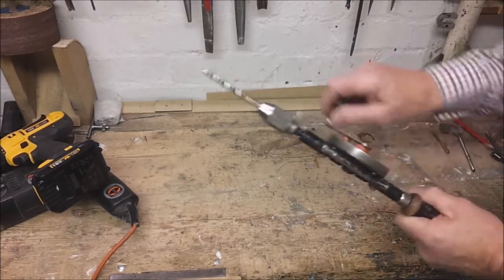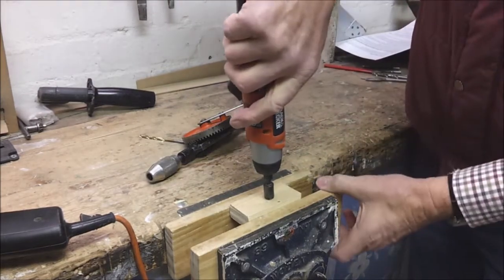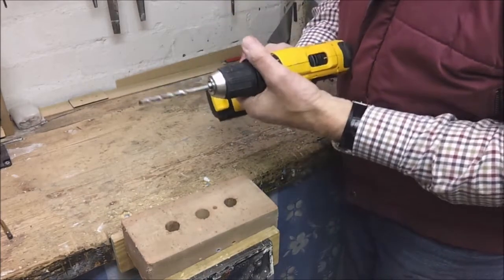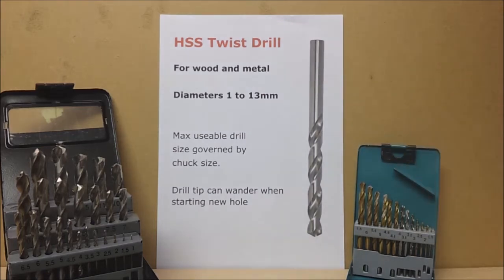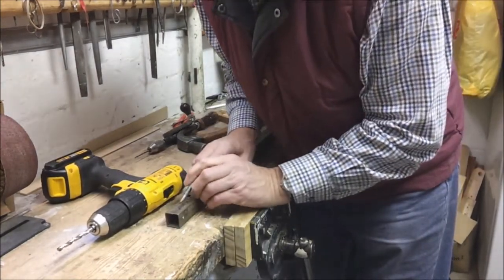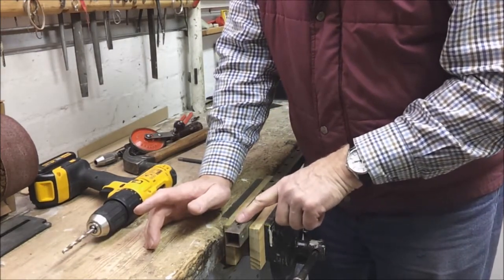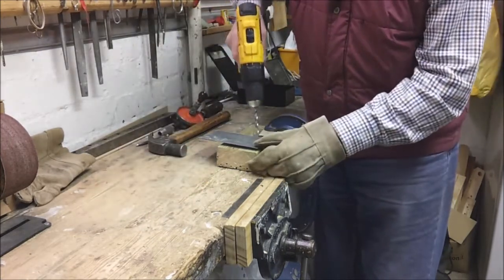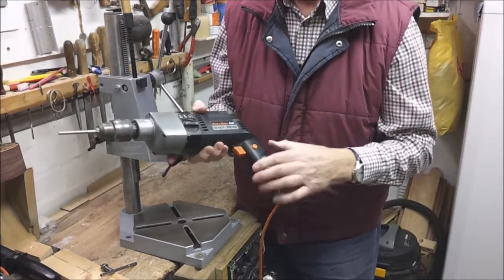Drilling Wood and Metal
Explanation and demonstrations on drilling into wood and metal. Discussion on power drills and drilling technique, selection of drill bits, using a drill stand and safety with particular attention to safety when drilling sheet materials.